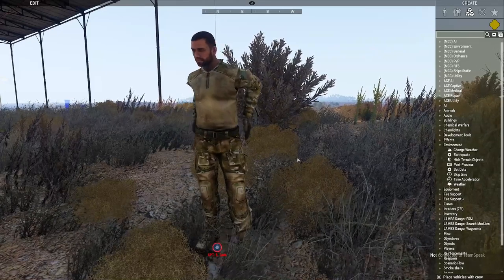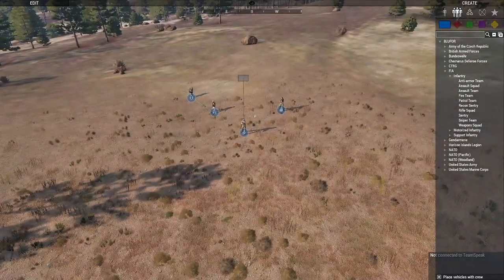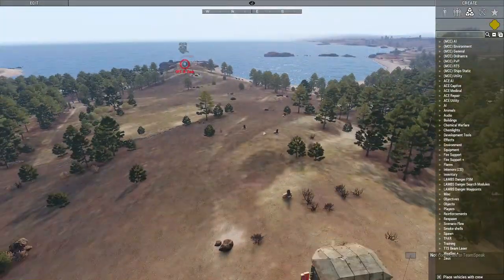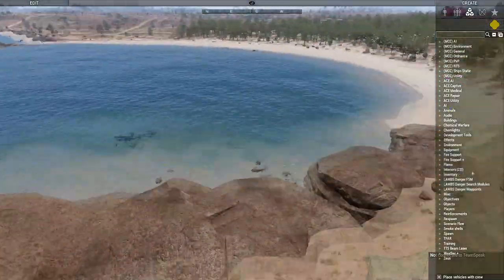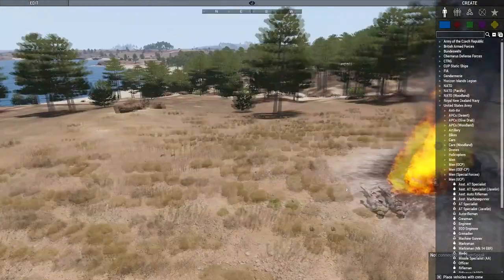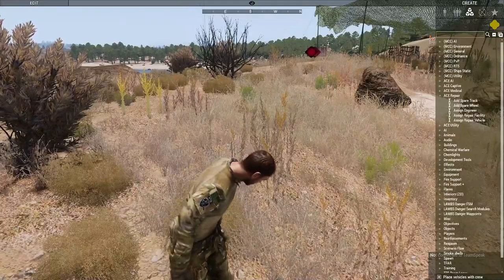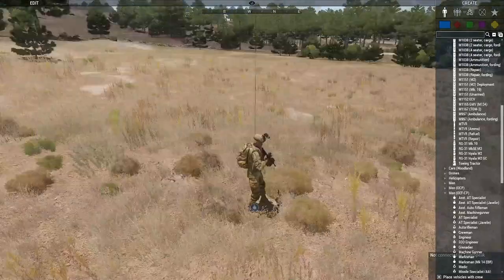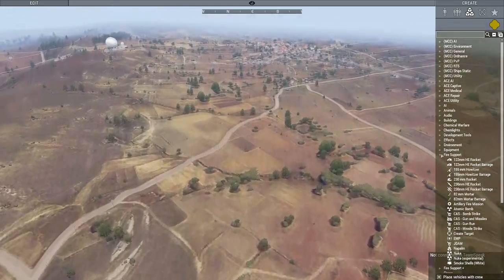Arma 3 Modded Zeus Tips and Tricks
Video Description: _____________________________________________________________________

About the channel:
I am a Infantryman with several years of Arma and real-life tactical experience. I am not an expert in any way, but I know a thing or two and play with my clan several nights a week where I like to help future military, and regular joes refine tactical skills and have fun!